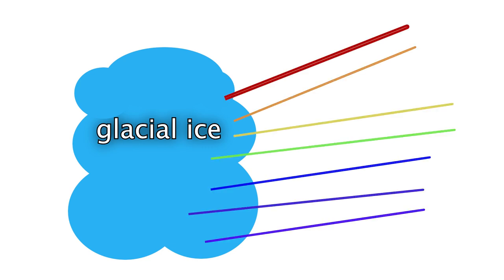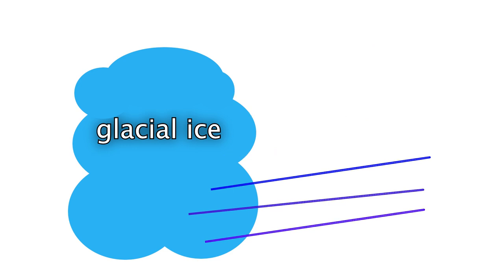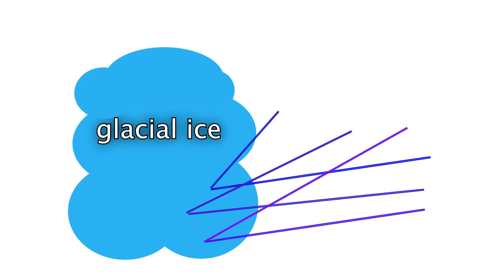What is a glacier? | Another Alaska Adventure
I'm back in Alaska and this time sharing some of my experience with viewing glaciers! Glaciers are fantastic rivers of ice that literally shape the landscape. Learn what a glacier is, how they are formed, and why they are blue!